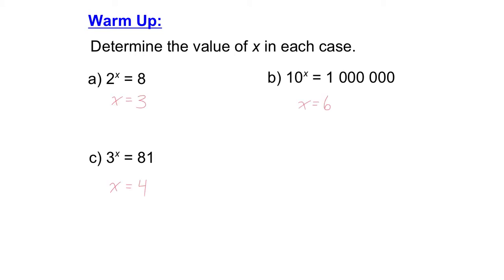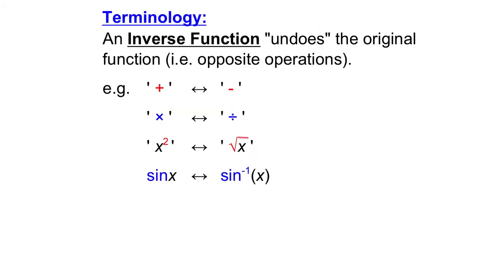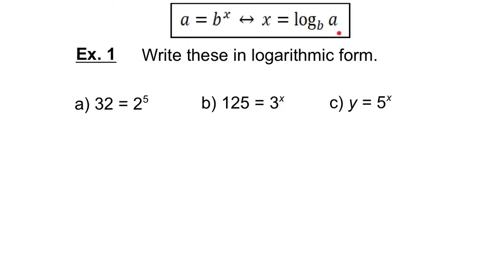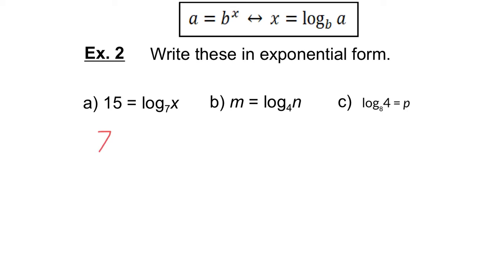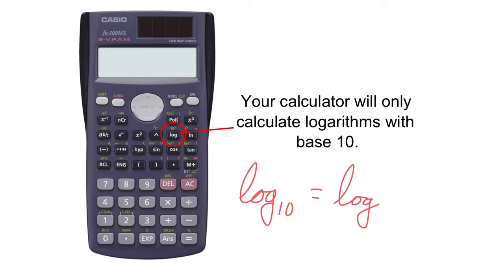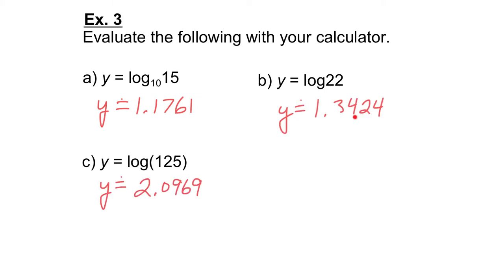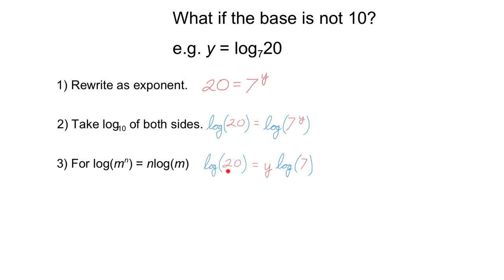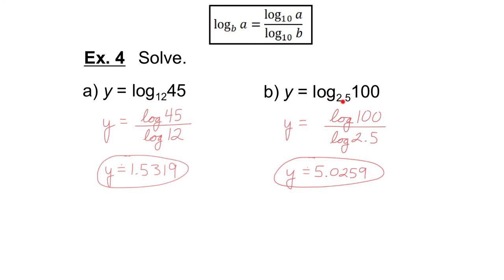MCT4C U2A1 Introduction to Logarithms